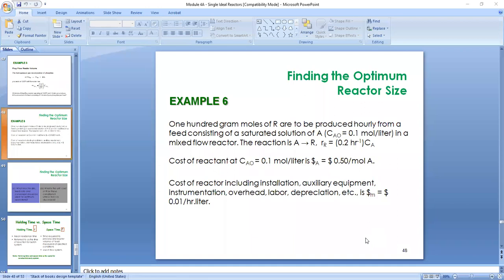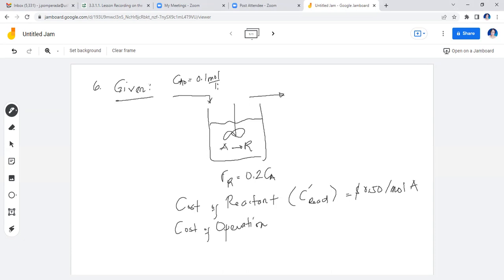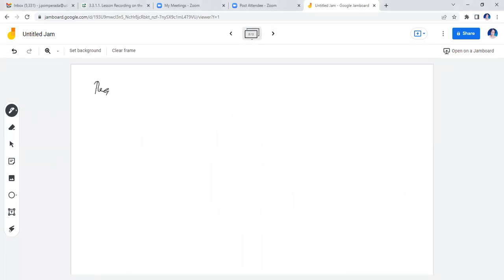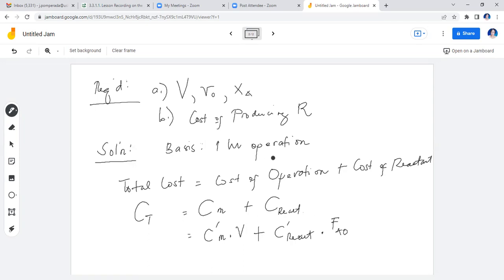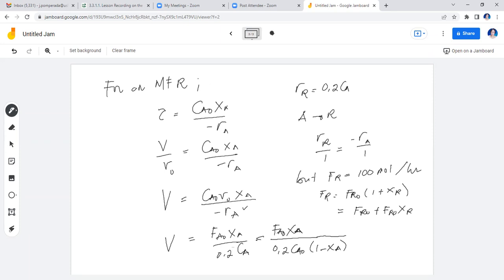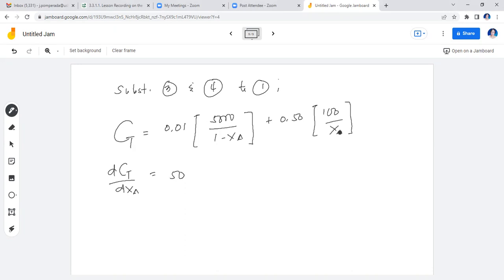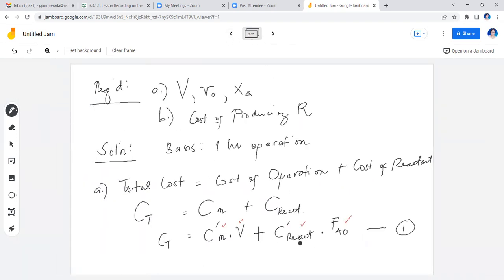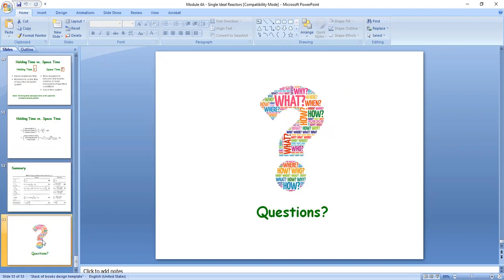Design of Reactors (Part7)